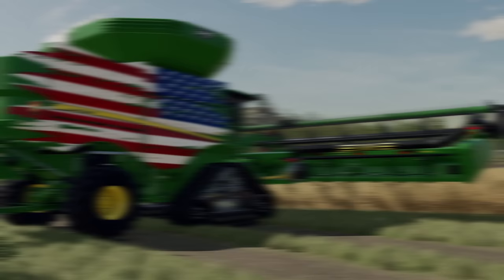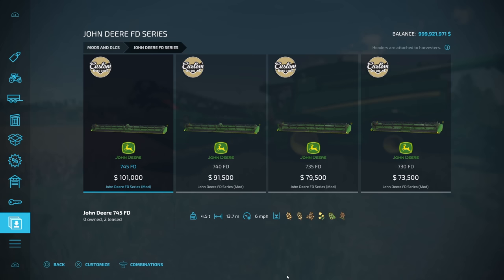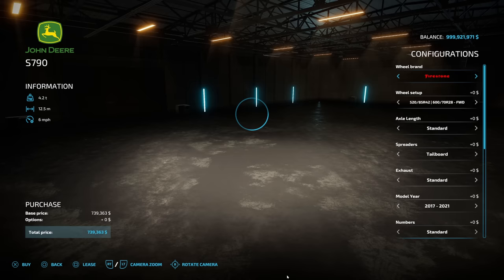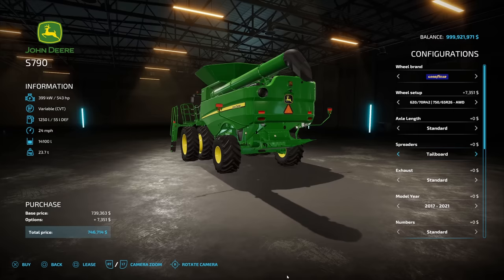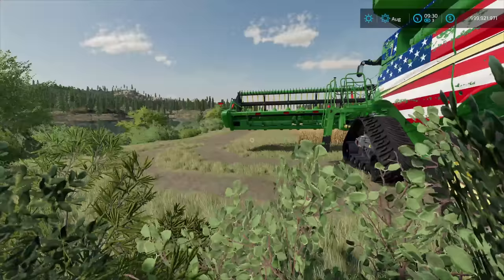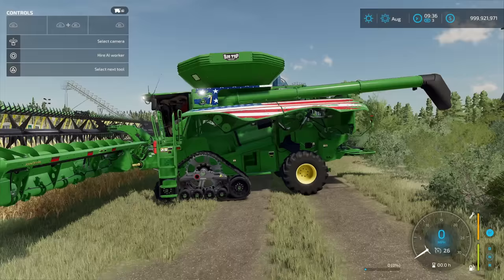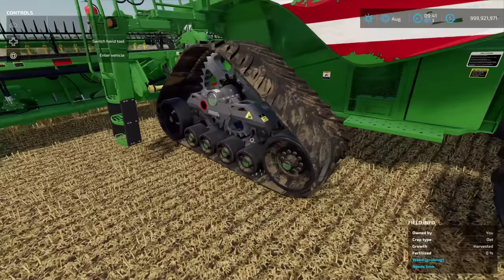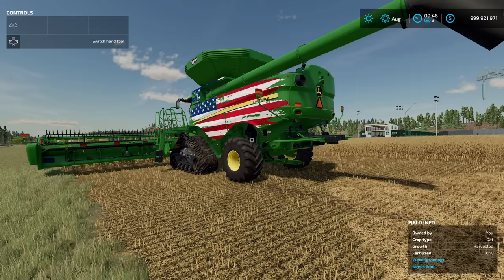John Deere S-Series by Custom Modding (First Look & Customization)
Clubs Discord.

Consoles
Xbox Series X
Nintendo Switch